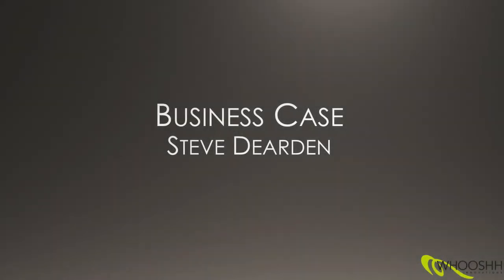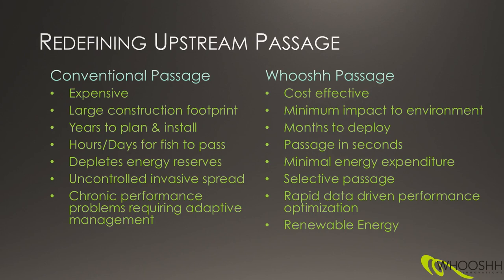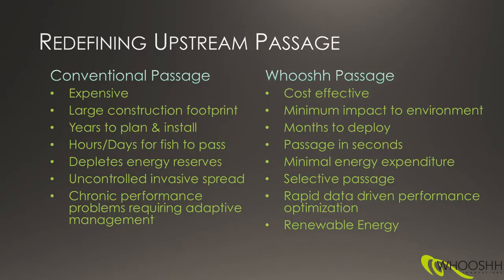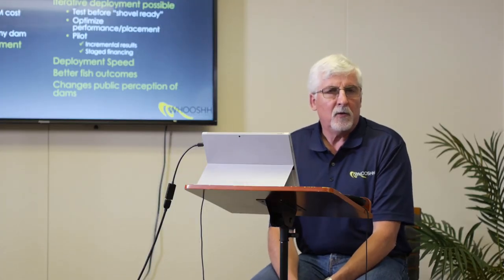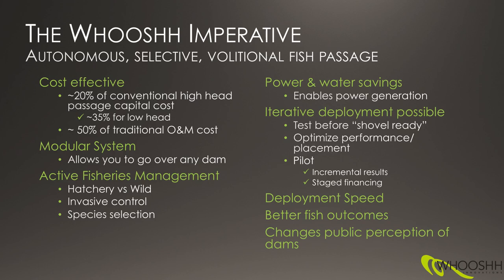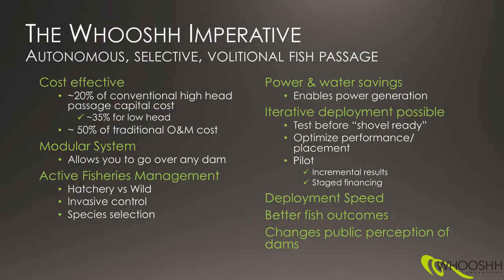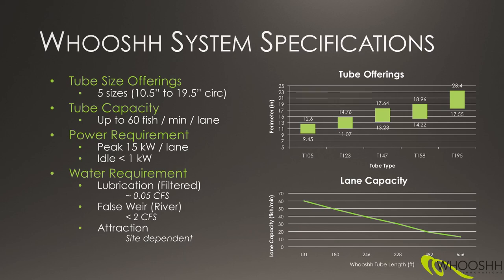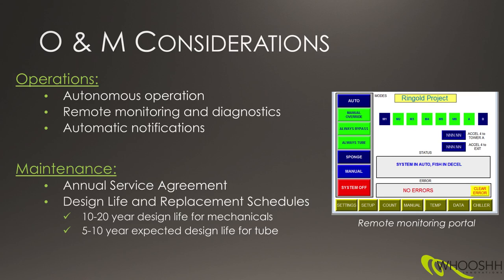Whooshh Economics Webinar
Whooshh Innovations moves live fish safely. Using patented technology, Whooshh transports fish over dams, around hatcheries, and sorts for invasive species.